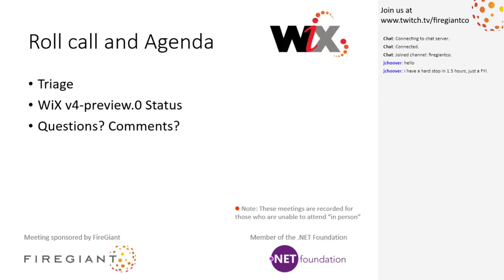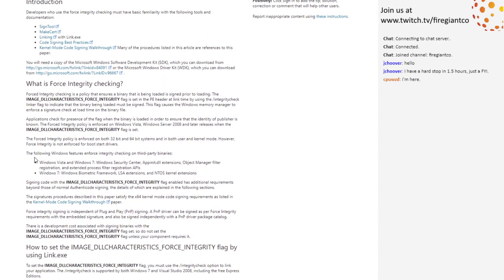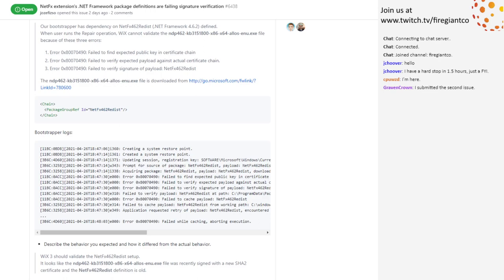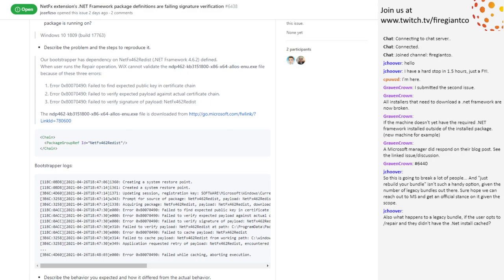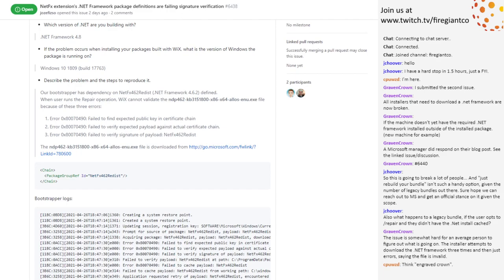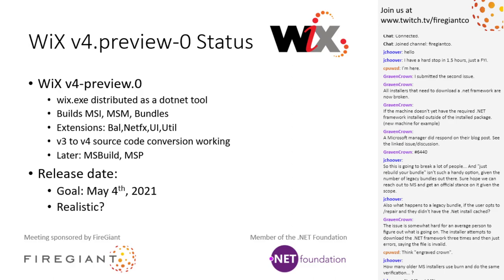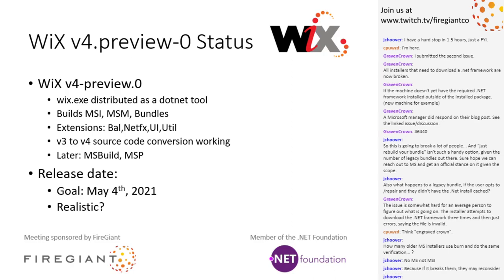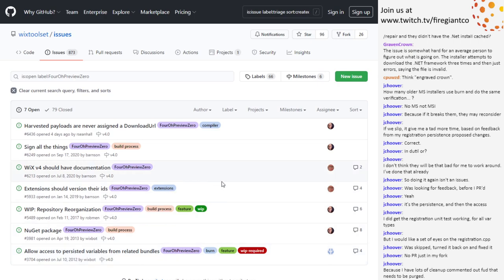WiX Online Meeting #211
April 29th, 2021 9:35 AM